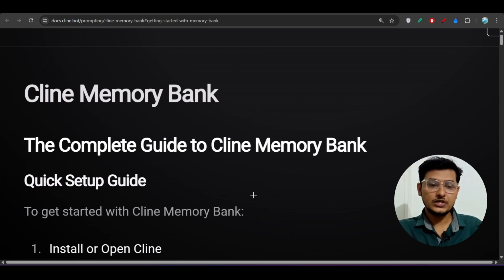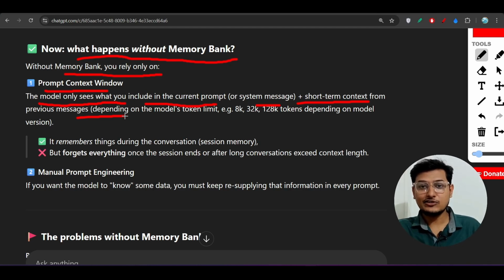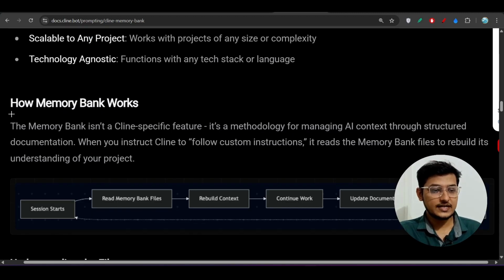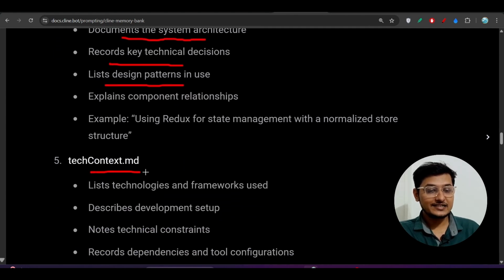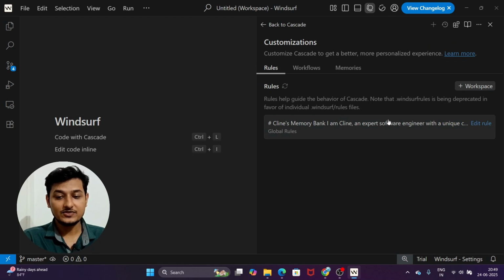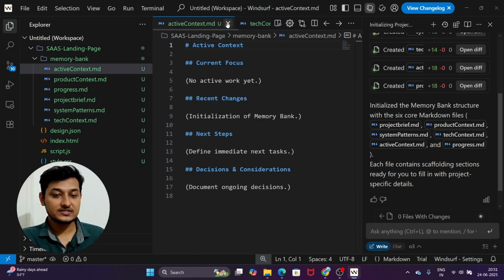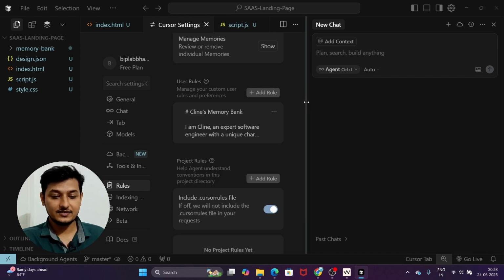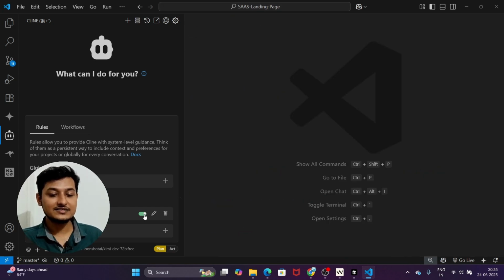Memory Bank - 10X Your AI Agent Productivity! Cline, Roo, Kilo, Cursor, Windsurf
Discover how Cline, Roo, Kilo, Cursor, and Windsurf are transforming how AI agents think, remember, and act! Whether you're building autonomous agents, smart assistants, or next-gen tools — Memory Bank is the upgrade you didn’t know you needed.

In this video, we break down:
✅ What is the Memory Bank (Cline)?
✅ How agents like Roo, Cursor & Windsurf use memory
✅ Real examples of agents getting smarter with memory
✅ How to implement it for your own AI workflows
✅ Why memory = the key to AGI-level behavior

👉 Watch till the end for a hands-on demo + pro tips!

🔥 Timestamps:
 What is Memory Bank (Cline)?
Why AI agents need memory
Roo, Kilo, Windsurf: How they use it
Real-world productivity boost
How to set it up step-by-step
My verdict: Is it worth it?

🔗 Resources & Links:
Cline Memory Bank Docs: [link]

💬 Got questions or want a tutorial on building your own memory-enabled agent?

claude 4
clade 4 opus free coder
google stitch
v0 alternative
google jules
jules google
google io
void
void ide
void editor
void ai
cursor alternative
cline ai
software engineering
Trae ai
stop paying for cursor ai
Cursor ai
windsurf ai
windsurf ide
ai agentic ide
cursor ai
ai code king
worldofai
free cursor alternative
beats vscode
free api
claude 3.5 sonnet
bytedance ai
develop full stack apps
ai coding
deepseek r1